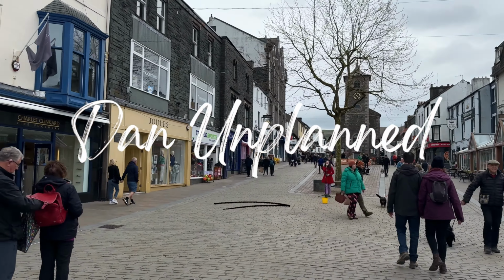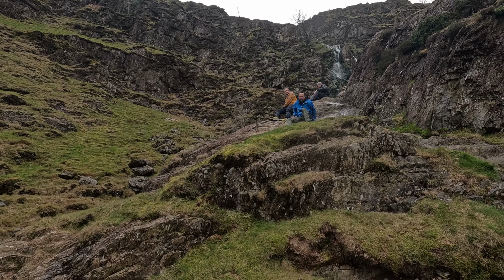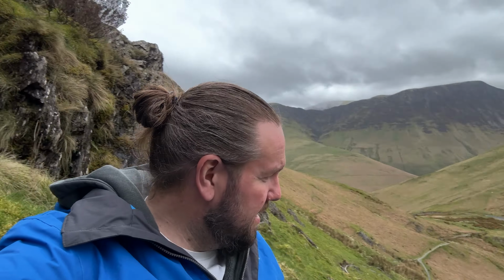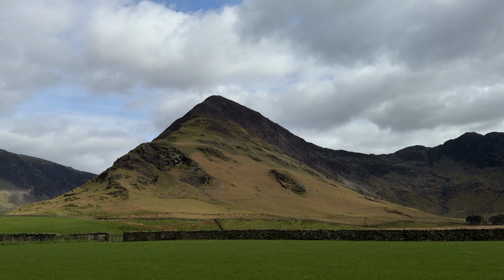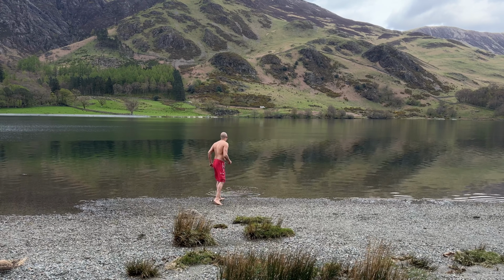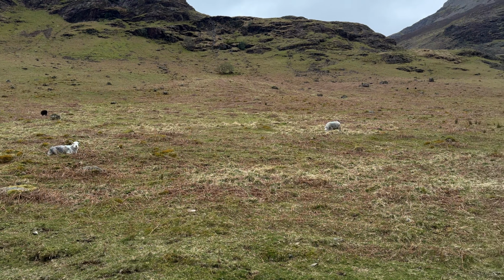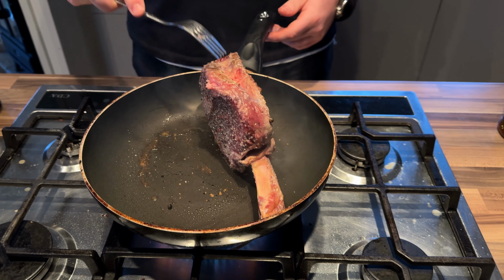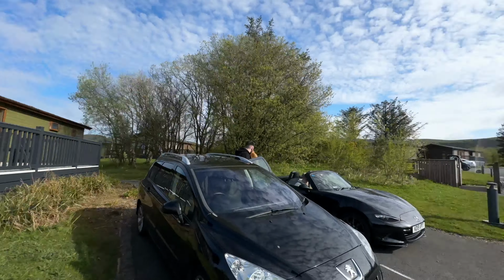The Lake District | Buttermere & moss beck and a wild swim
Main Camera Iphone 15 pro Max
GoPro Hero 12
RYANAIR CABIN BAG
Canon 80d
Main Lens canon 10-18mm
other lens
50mm lens
Second Camera
Go Pro
360 camera
Camera Bag